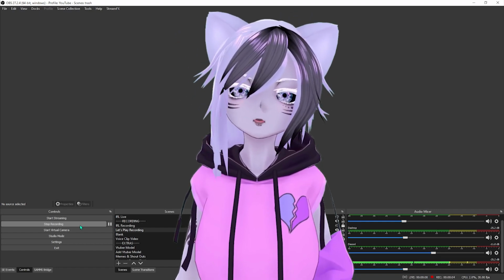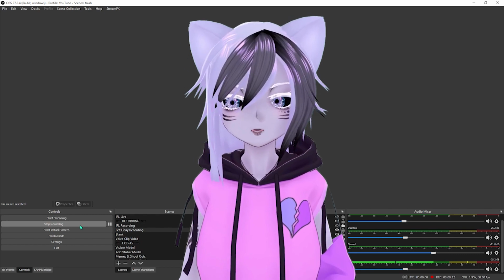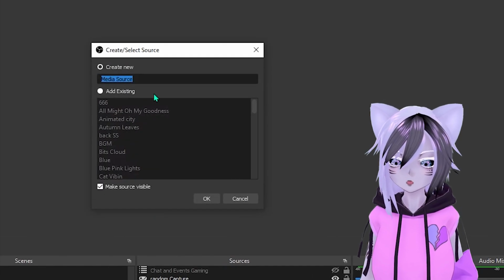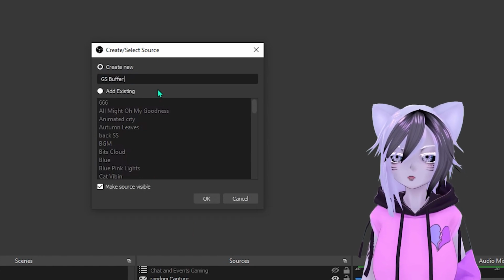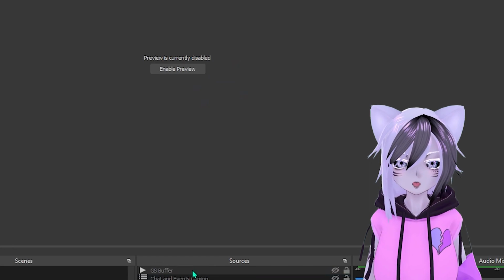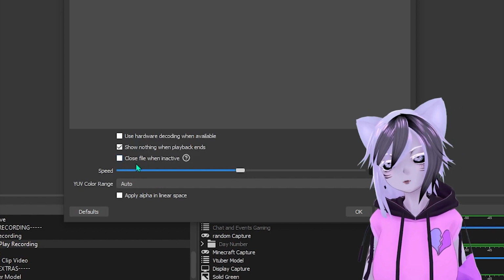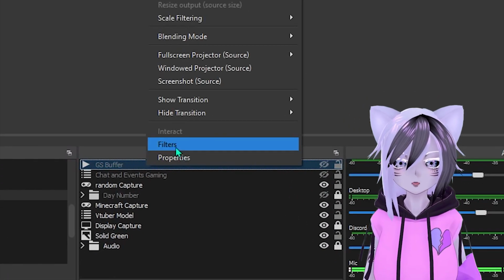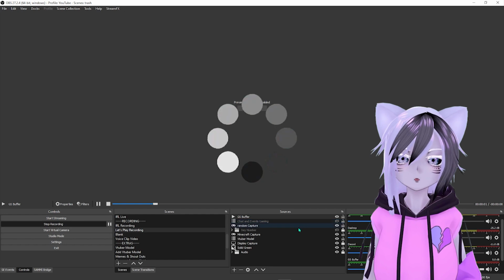Add Animations To Your Stream! | How To Greenscreen In OBS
Adding fancy animations to your streams is a lot easier than you'd think! By simply green screening in premade animations, you can make all sorts of cool effects! What I did in this video is just scratching the surface of what you can truly achieve with this little trick!

If you're interested in good channels to get interesting & entertaining green screen animations I recommend checking out the following channels!

If you have any suggestions for future videos please leave them in the comments!

I'd also love to hear your feedback. If you have any thoughts on how I could improve my content please let me know!

STREAM SCHEDULE
- Monday | 7PM
- Tuesday | No Stream
- Wednesday | 7PM
- Thursday | No Stream
- Friday | 7PM

All times are EST
The Schedule is occasionally subject to change due to unforeseen events.
Check Twitter & Discord to stay up to date.

This is protection to the content creator "Trash_Mouse__" for any tips being received.

- We do not claim authorship to any audio or video clips used, which belong to their respective creators/companies. These are used for comedic/satirical/ironic purposes and DO NOT represent our actual personal opinions, especially when interpretations are flexible.
Do not take anything here seriously. Everyone has a different sense of humor & our intention is never to offend anyone. We are just trying to have a good time. However, we do consider suggestions & recommendations. If you like/dislike something or just want something changed/taken down, don't hesitate to suggest so in chat/message us & we can discuss it.